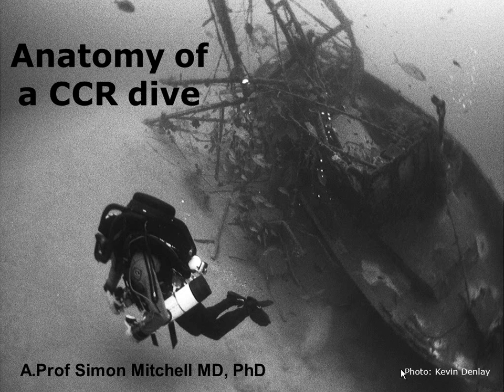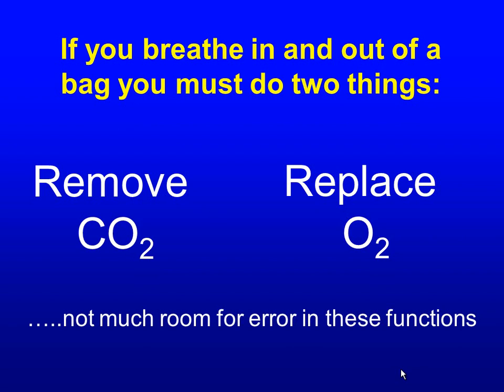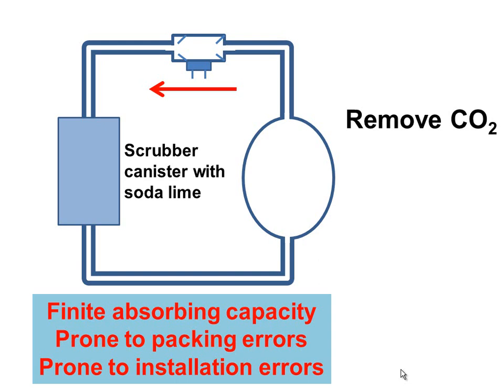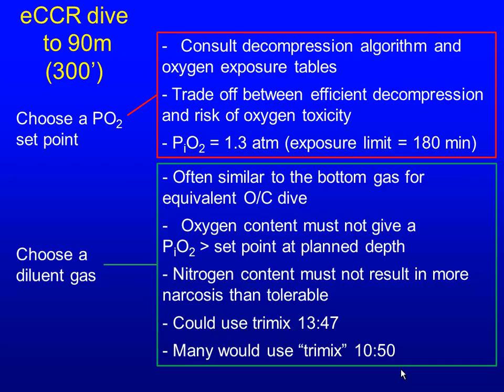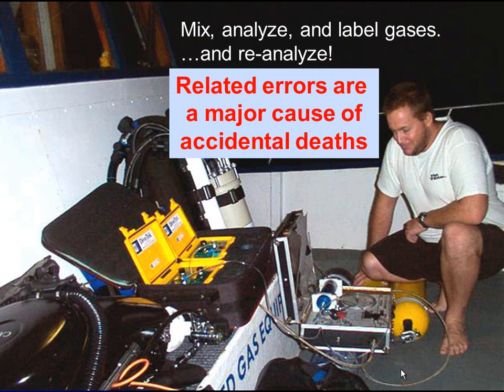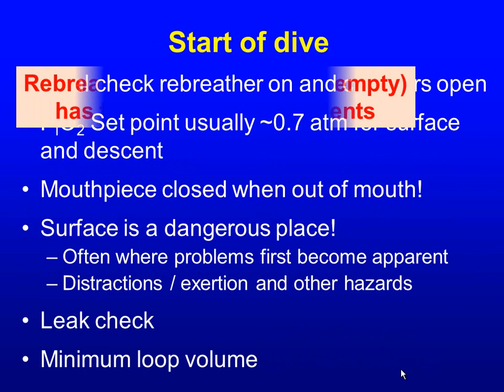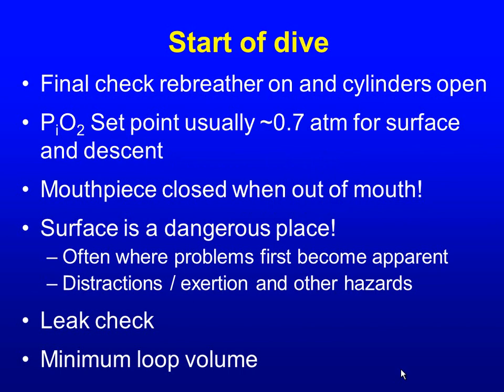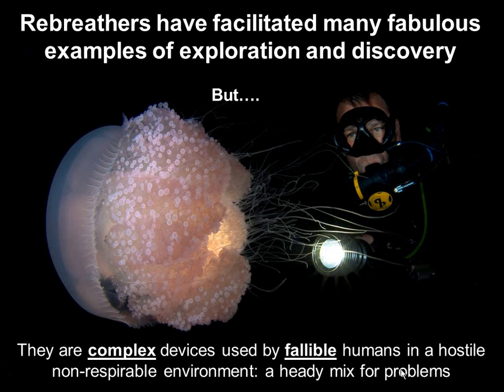RF3.0 - Anatomy of a CCR Dive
Anatomy of a CCR Dive
Simon Mitchell, M.D., Ph.D.
Rebreather Forum 3.0 - May 18, 2012

Rebreathers are becoming more common and require a solid understanding of their technology in order for divers to use them. By comparing and contrasting different types of rebreathers, discussing gas mixes at deep depths and outlining some of the technology involved in rebreathers, Dr. Simon Mitchell gives an overview of important aspects of rebreather diving.